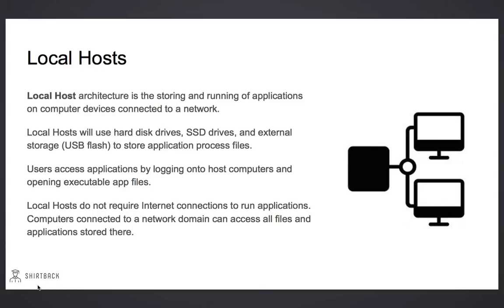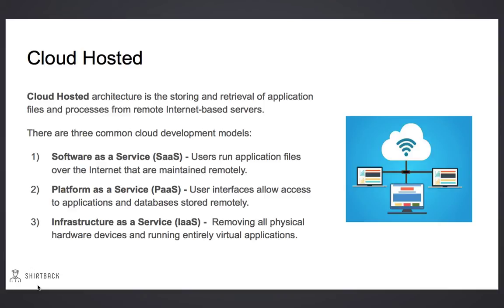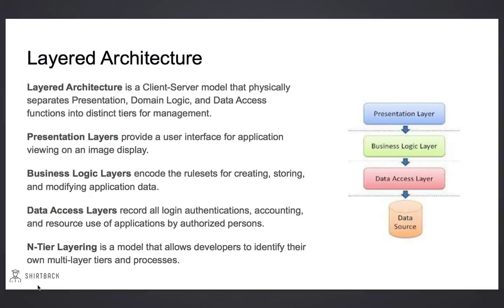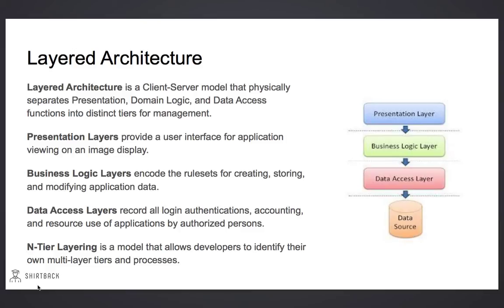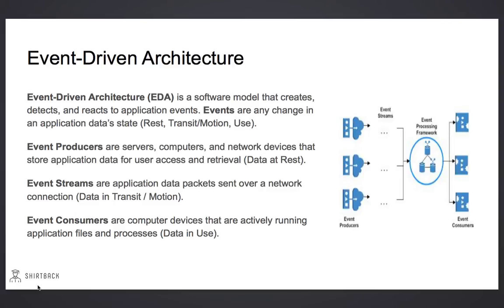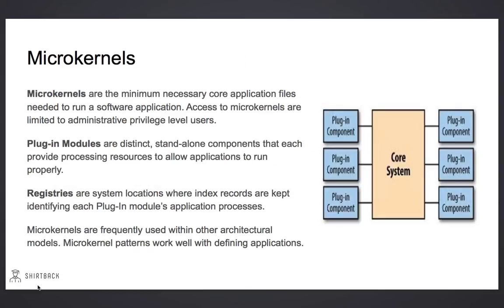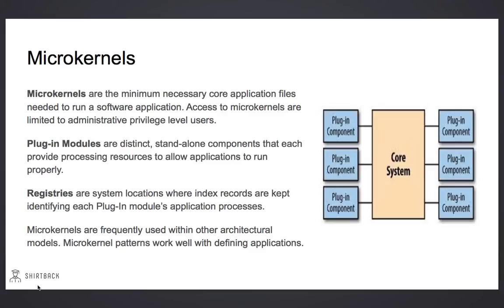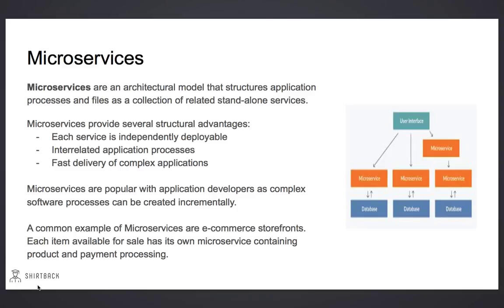3-4 Application Architecture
This is the fourth lesson in Module 3 of the ShirtBack Academy IT Fundamentals course.  The ITF+ course is designed for middle and high school age students to achieve their first technical certification.